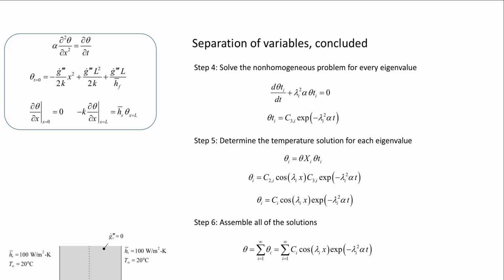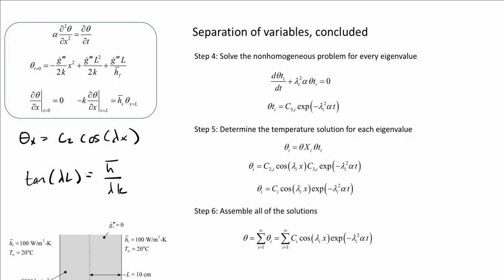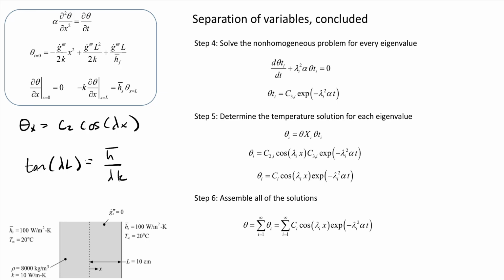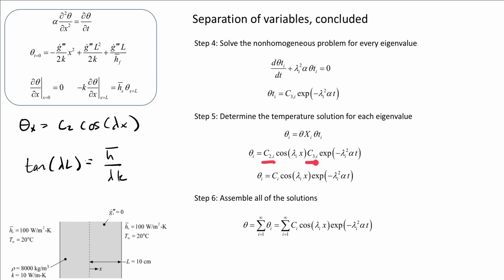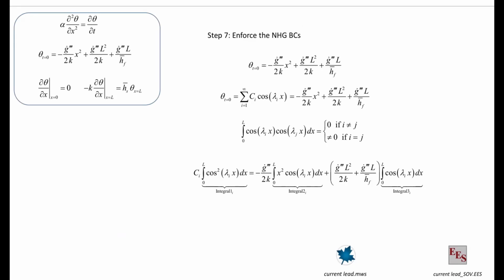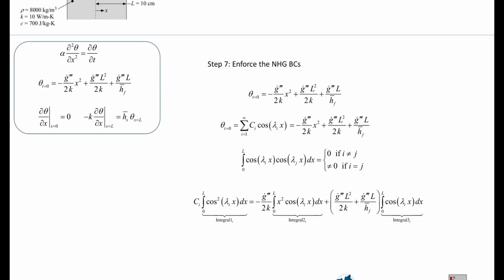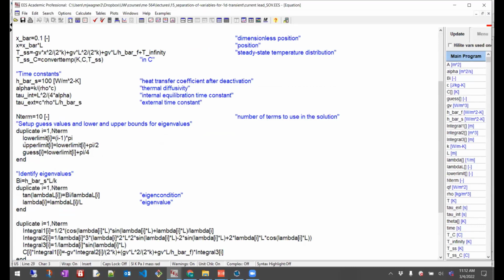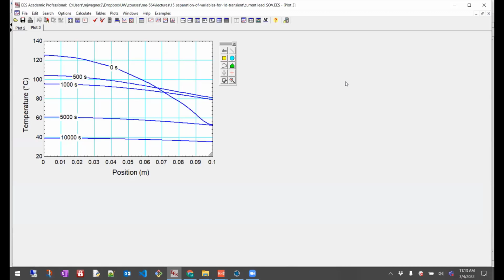ME564: Lecture16 - Part 1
Conclusion to separation of variables solution to 1D transient problem - enforcing non-homogeneous boundary condition. (Re-recorded)